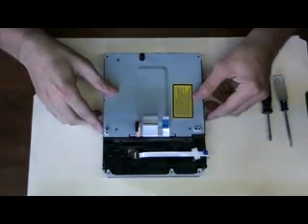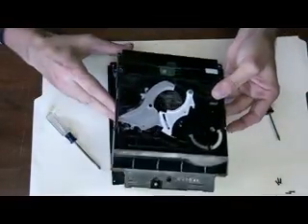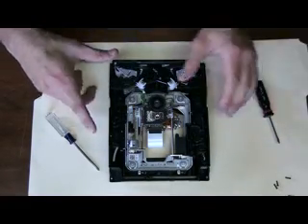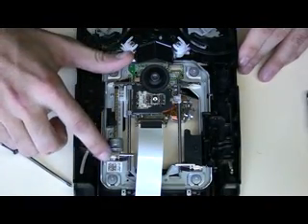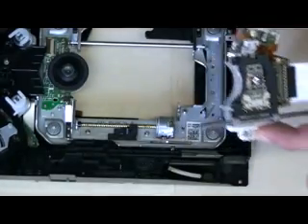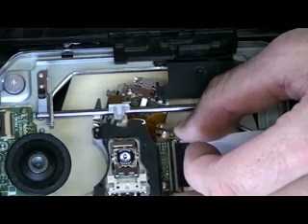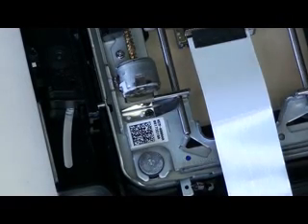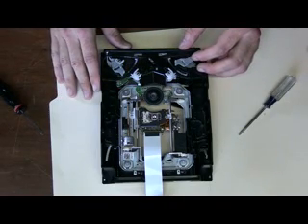PS3 KES-400A Laser Replacement Tutorial w. Narration.mpg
This is a tutorial walkthrough I made with my hi-def sony handycam, showing a client how to replace their laser in their KES-400AAA Blu-Ray Drive. I have not actually watched it back so if there is some non-understandable spots, please let me know. Thanks.